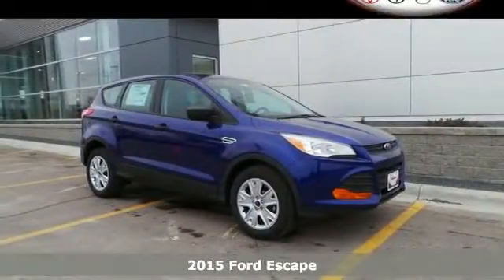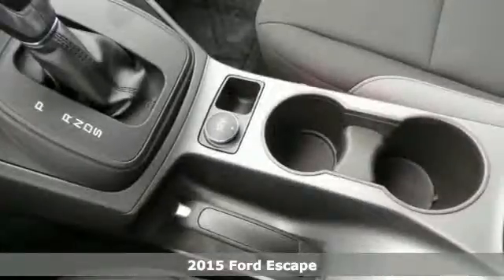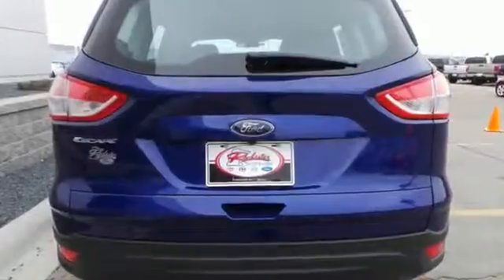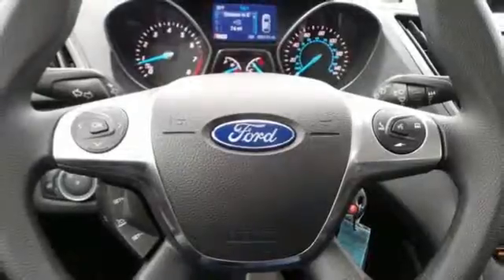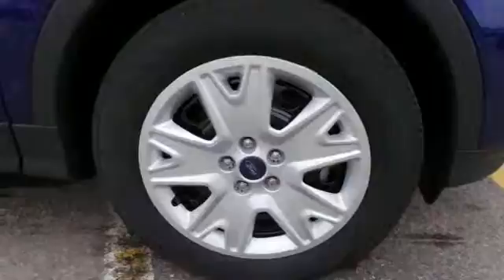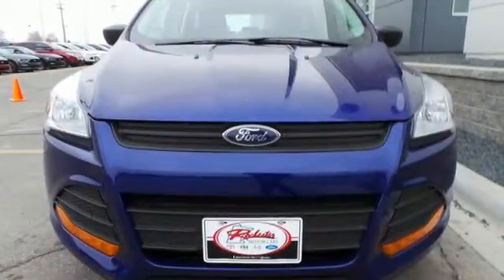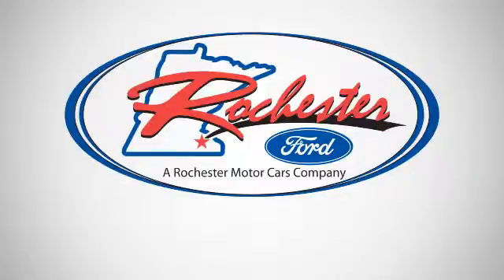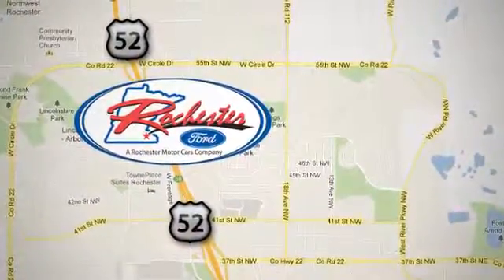2015 Ford Escape Rochester MN Winona, MN F159183 - SOLD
Year: 2015
Make: Ford
Model: Escape
Trim: S
Engine: Duratec 2.5L I4
Transmission: 6-Speed Automatic
Color: Blue
Interior: Charcoal Blk Seats
Stock #: F159183
VIN: 1FMCU0F71FUB30694
 Price does not include tax, title, and license. Residency Restirctions Apply. Discounts are: $1,500 - RETAIL Customer Cash. Exp. 06/30, $500 - Ford Credit Retail Bonus Customer Cash. Exp. 07/06

Address:
4900 Hwy 52 North